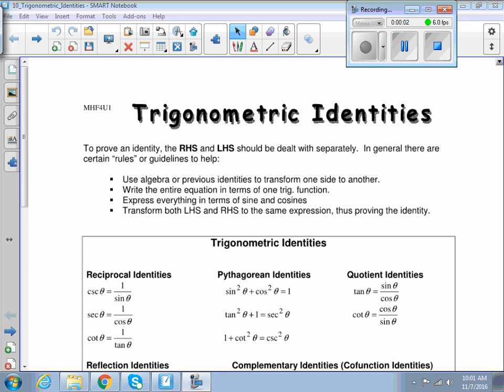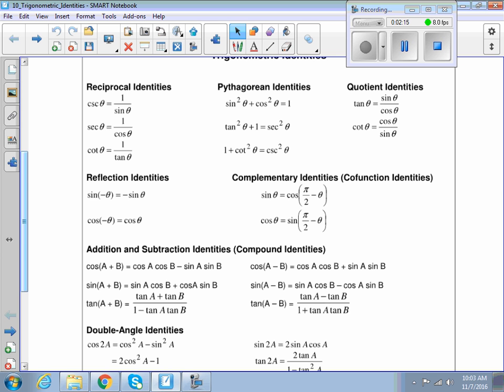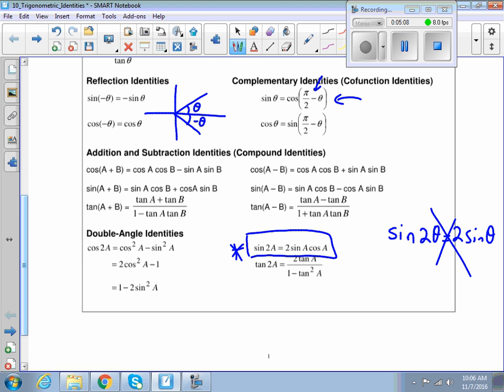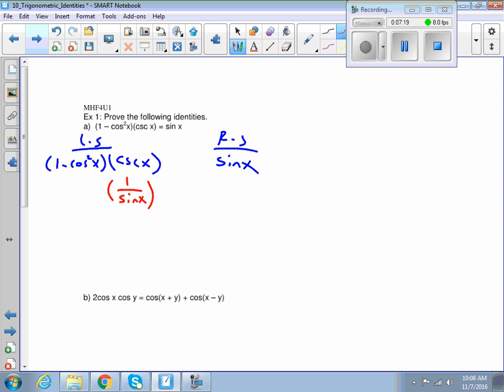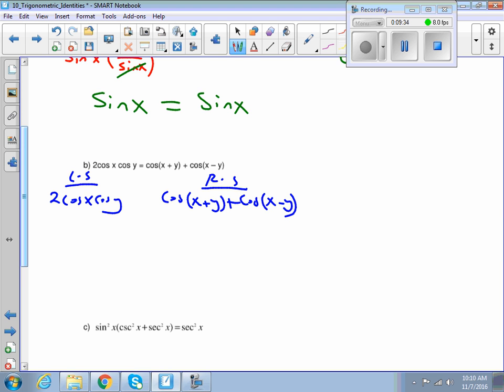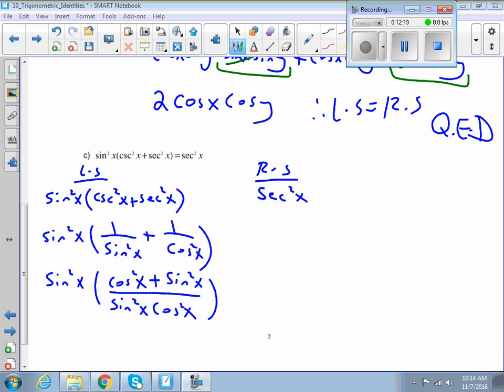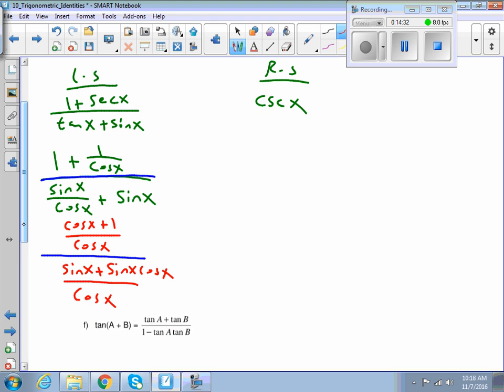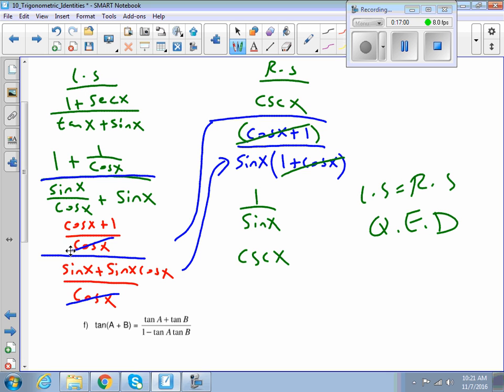MHF_Unit 3_10_Trigonometric Identities